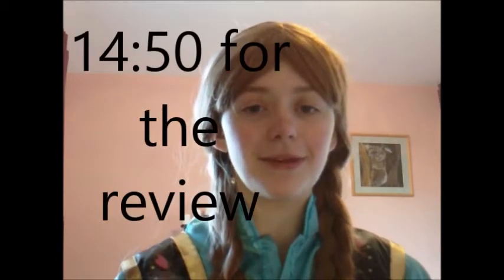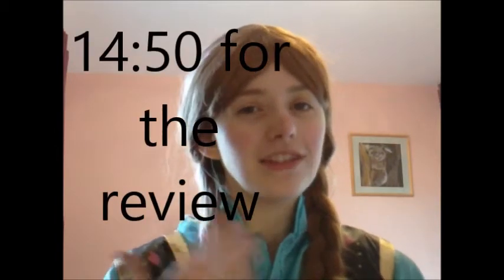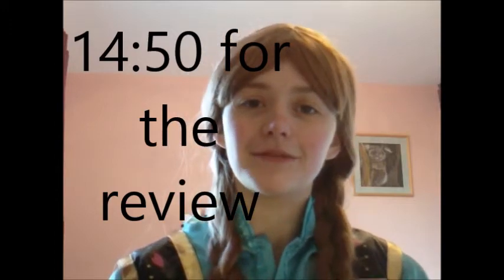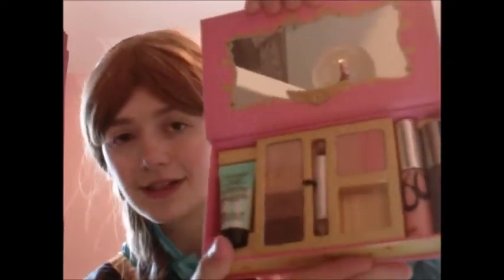Cinderella vs Cinderella (and makeup session)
The classic animated version vs the bright lights of Broadway plus Alex's transformation into a princess